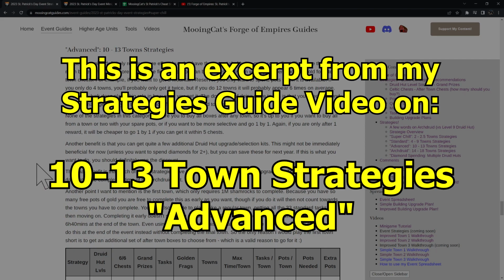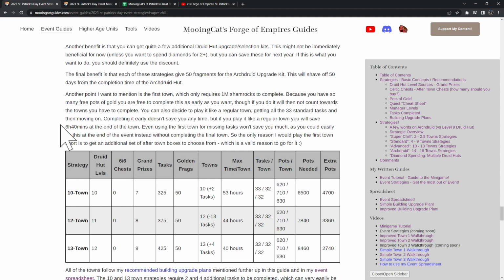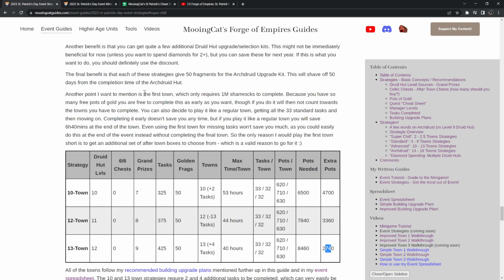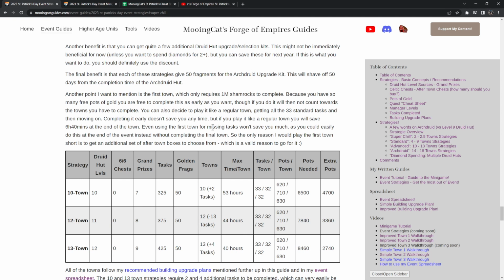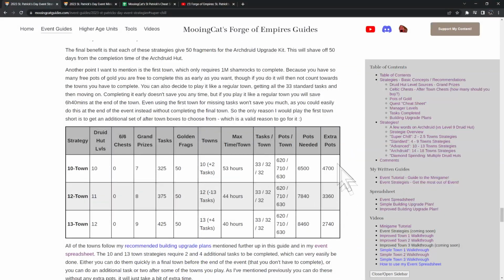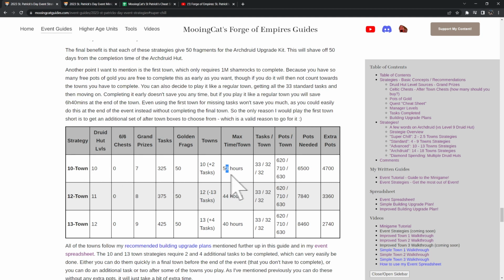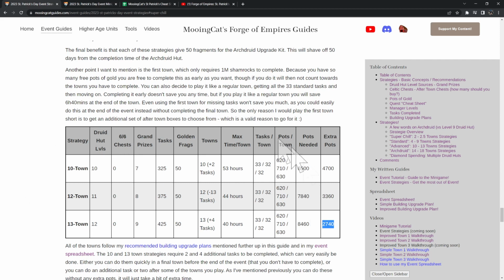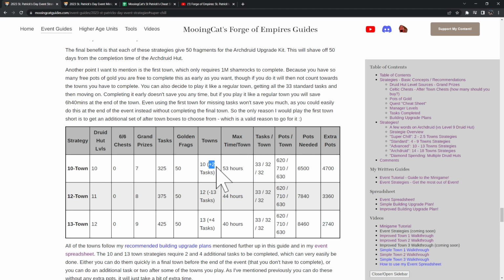Forge of Empires: 10 - 13 Town Strategies - 2023 St. Patrick's Day Event Strategies Guide Excerpt!